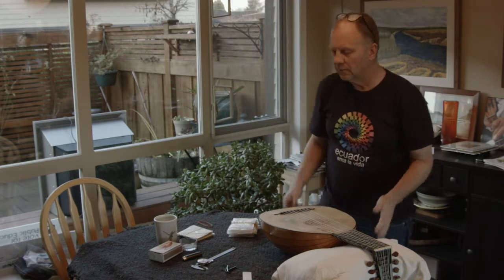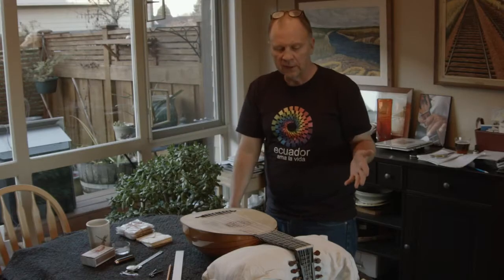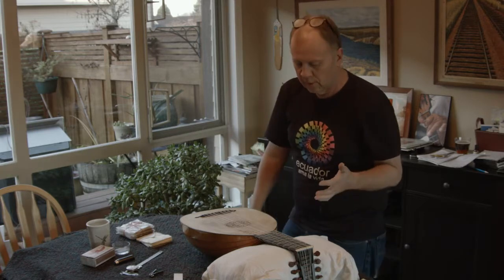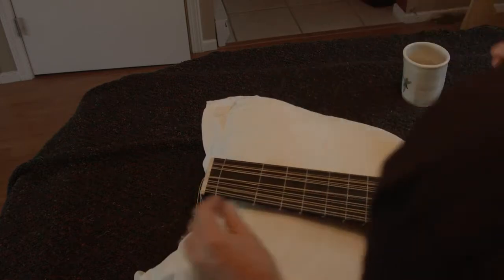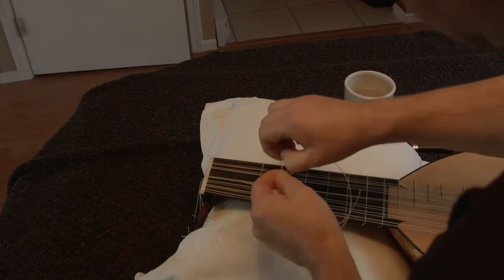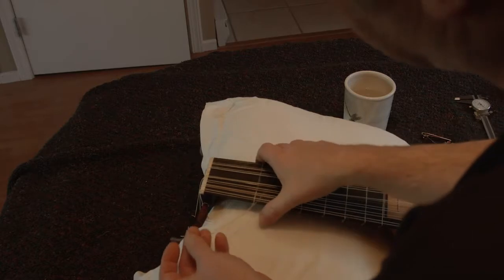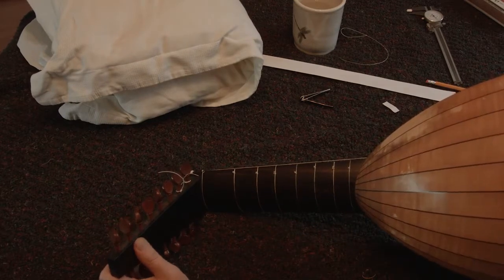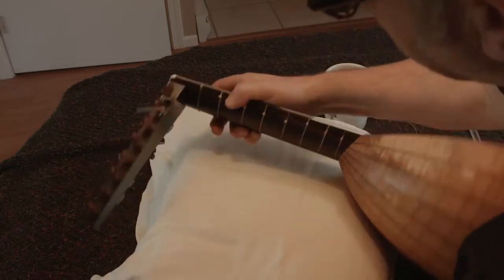Fret Tying with Travis Carey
Lutenist Lucas Harris describes how to tie a gut fret on his theorbo.

tin shows how to replace single frets.

My husband, Travis Carey 3 years of FREEDOM! Glory to God! Bangor, Maine.

How I fasten gut frets.